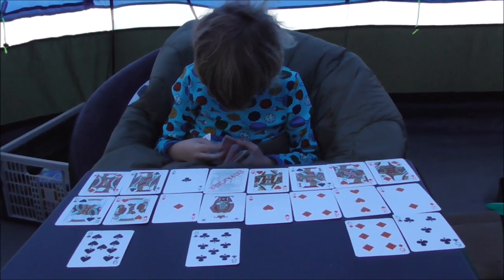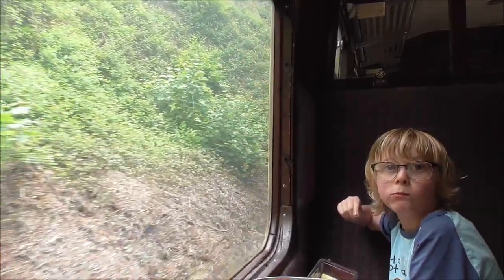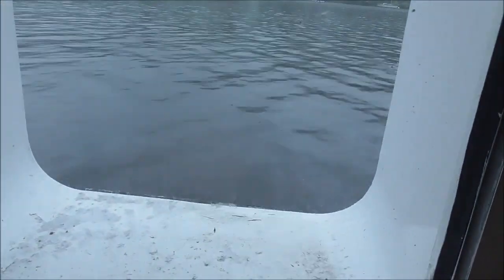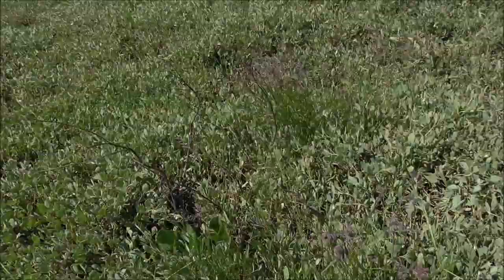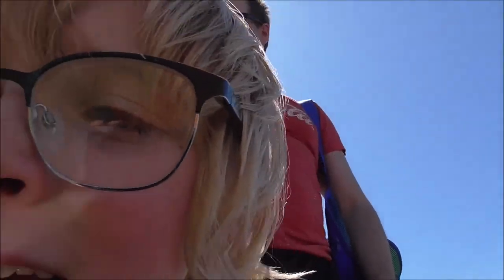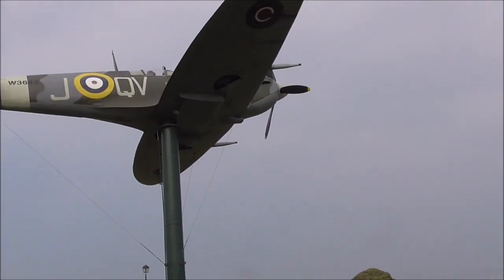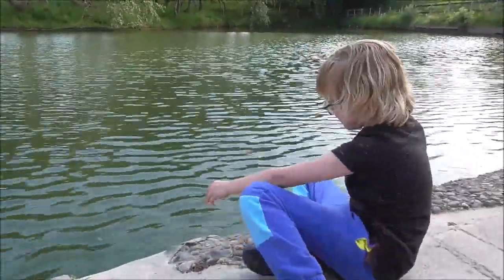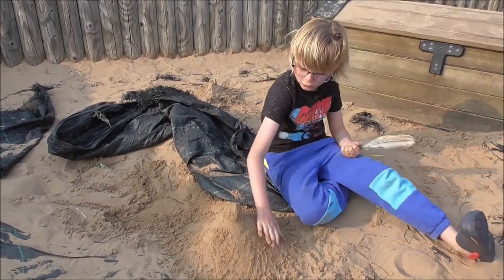Camping & Blackpool 2024